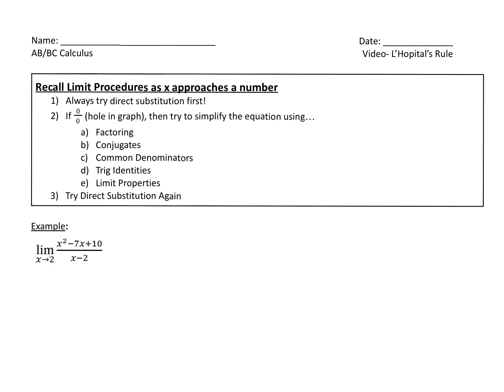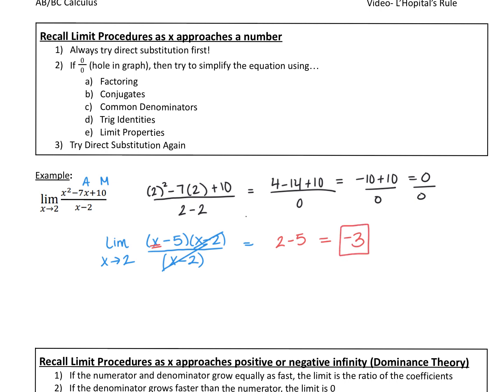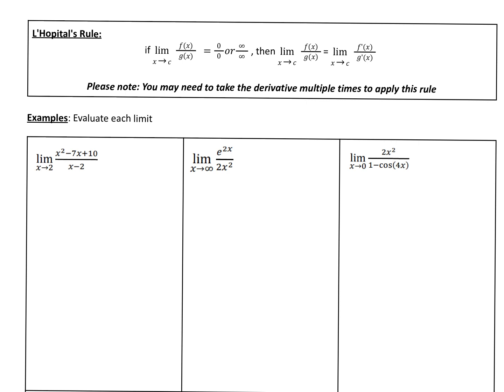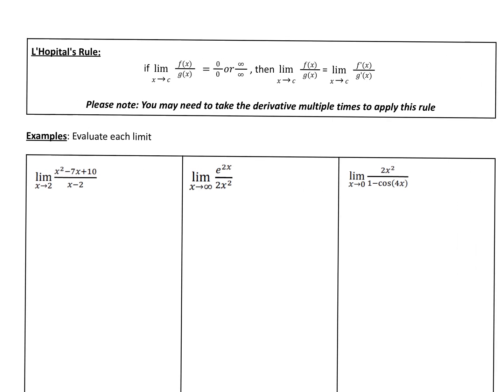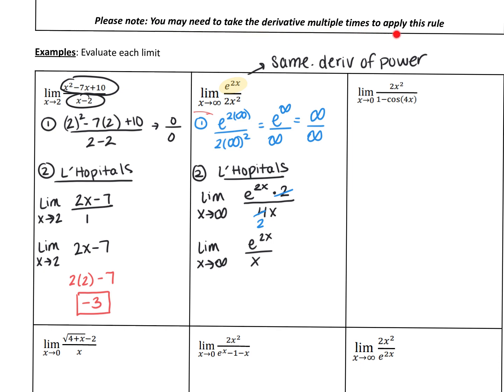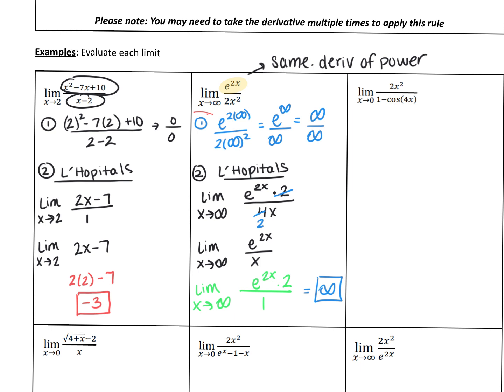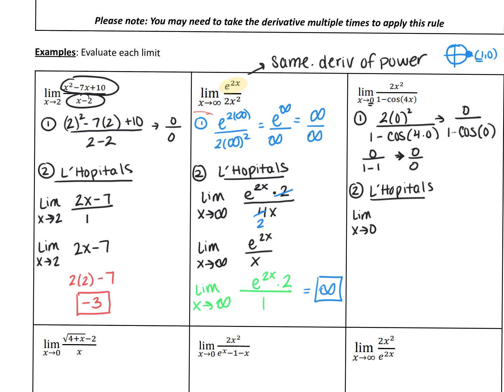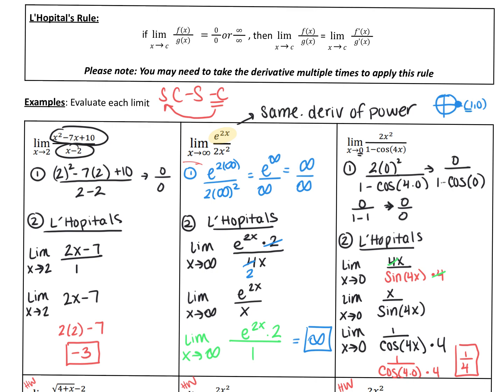Day 7 Video- L'Hopitals Rule